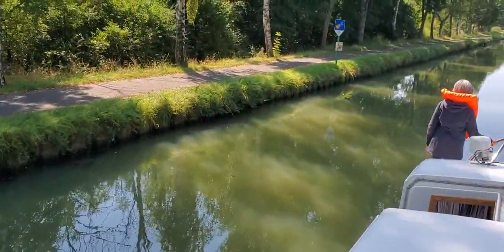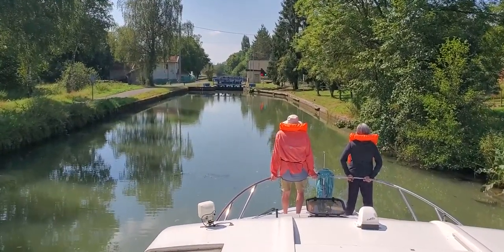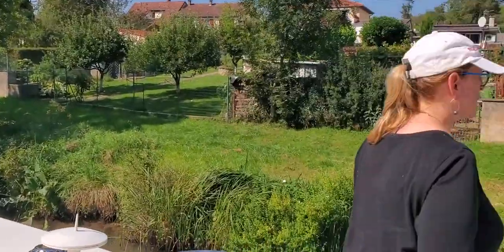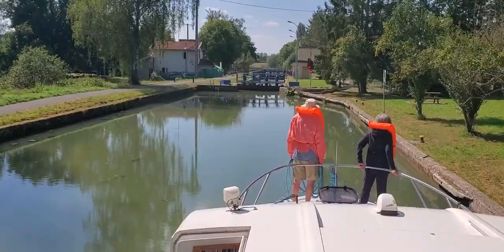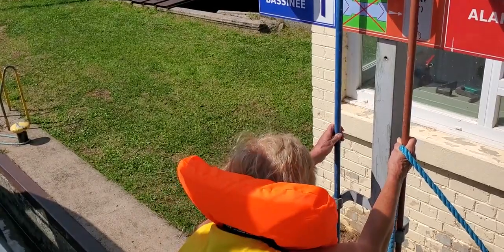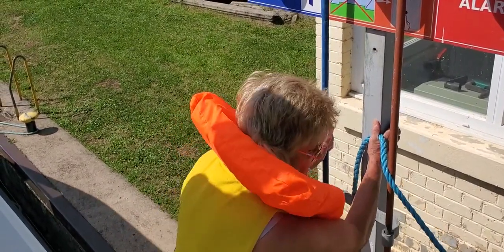pulling alarm in canal lock in France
canal near Hesse, France